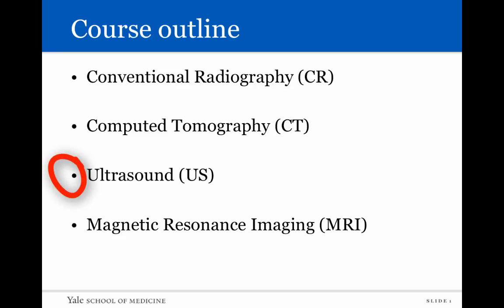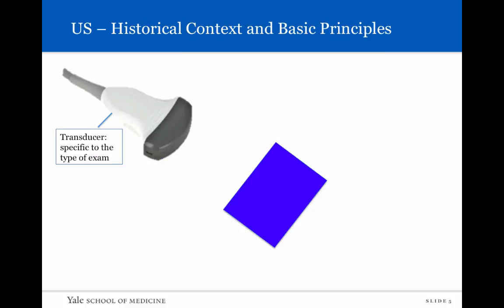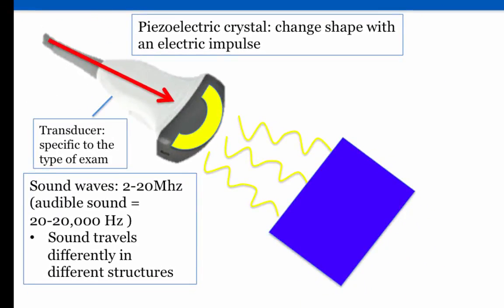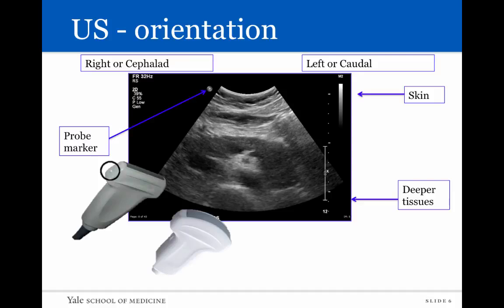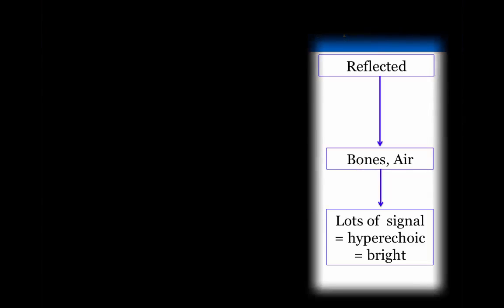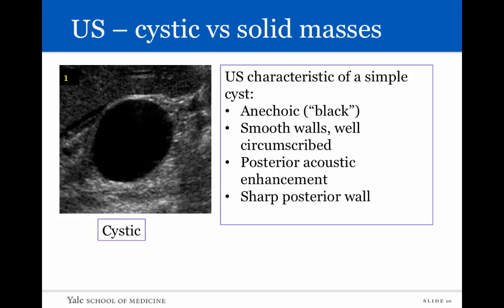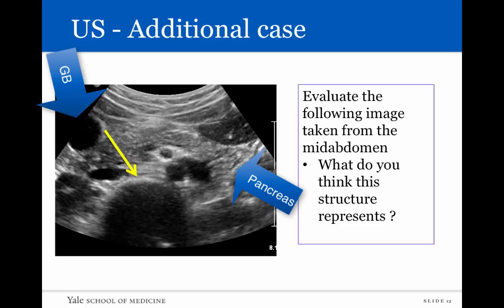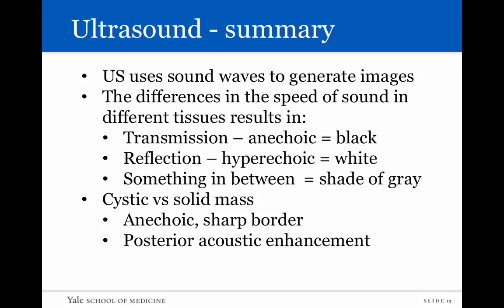3 Introduction to Radiology Ultrasound